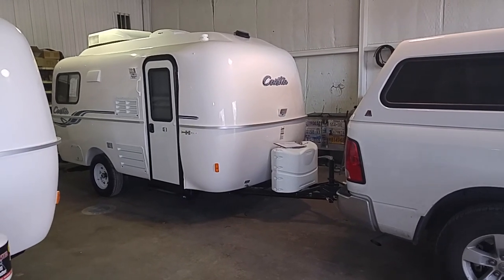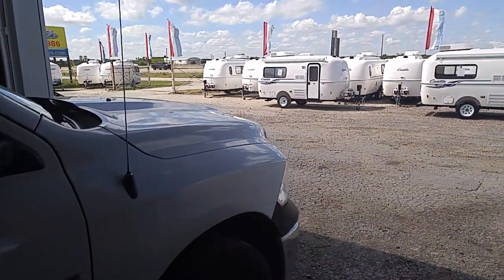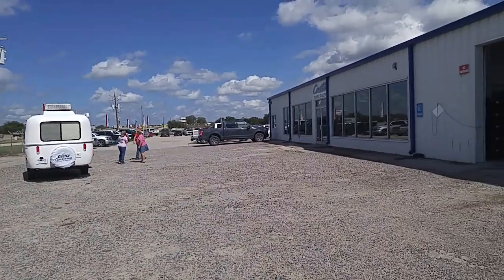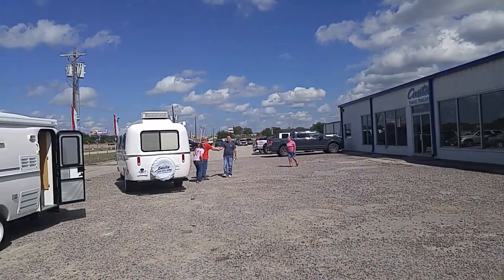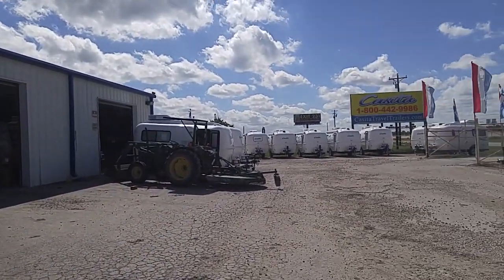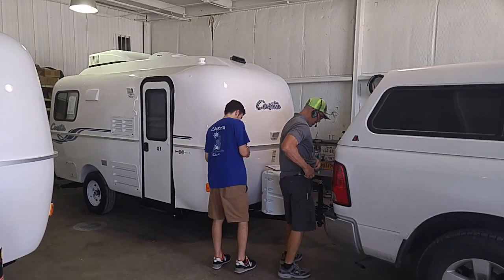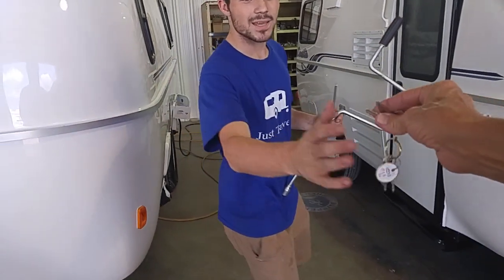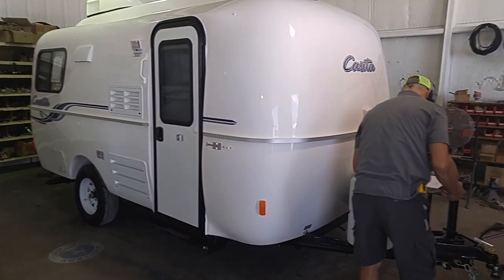My NEW CASITA...AT DEALER...RICE TX...10/5/18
rusty78609...Just finished the walk thru of my 2019 Casita Freedom Deluxe. They do a great job of covering what you need to know about your new CASITA!       A LINK TO AMAZON PRODUCTS thank you for using the AMAZON LINK!!!